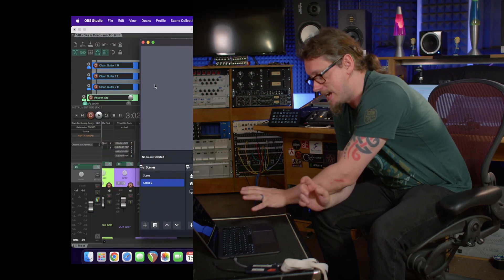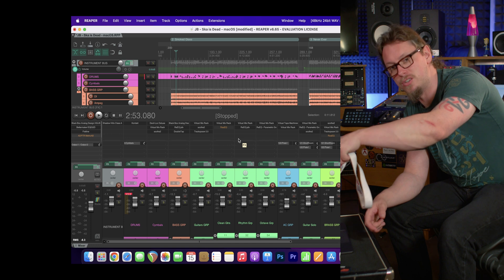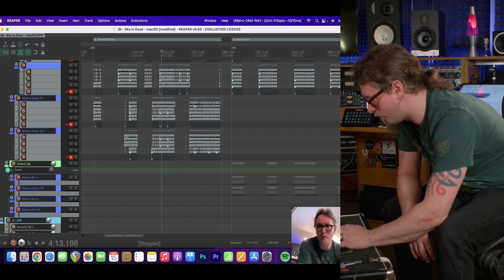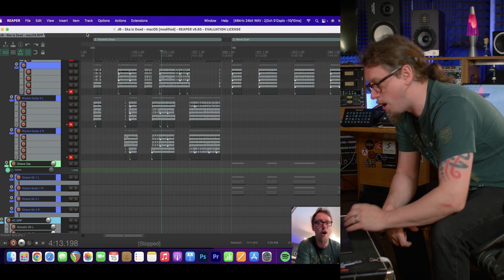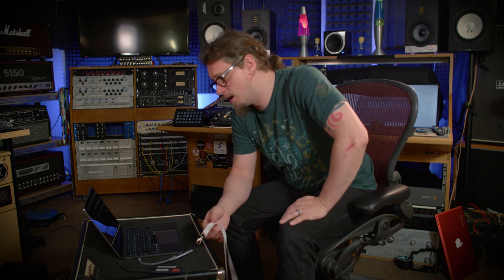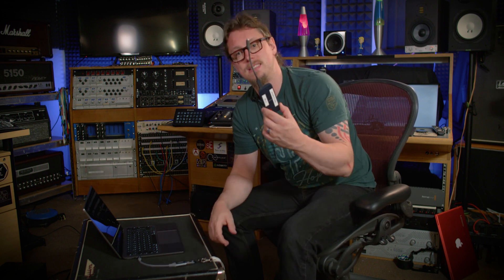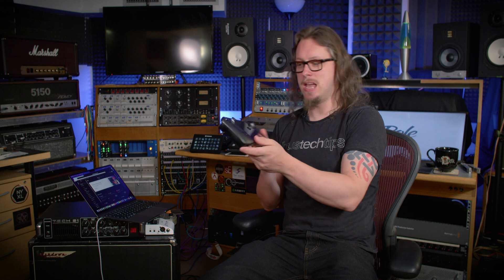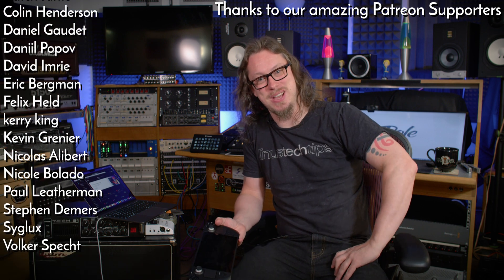MacBook Air M2 x Reaper - Can it handle a full mix?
Today we're seeing what my brand new MacBook Air M2 can do - can it handle a full mix? Let's fire up Reaper and see.